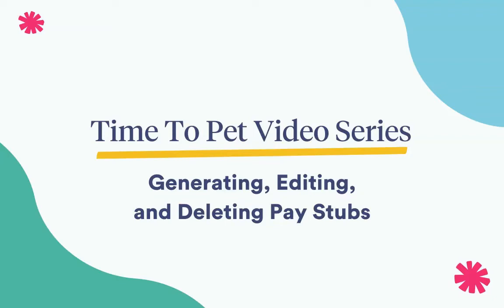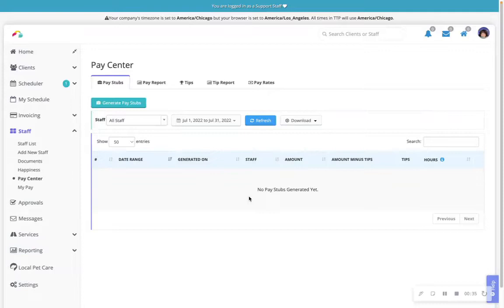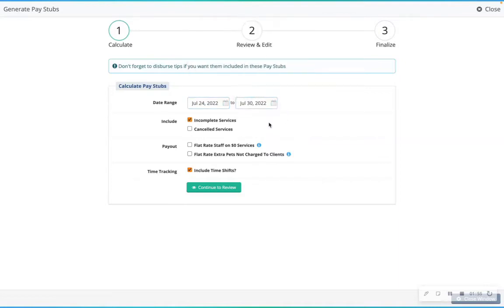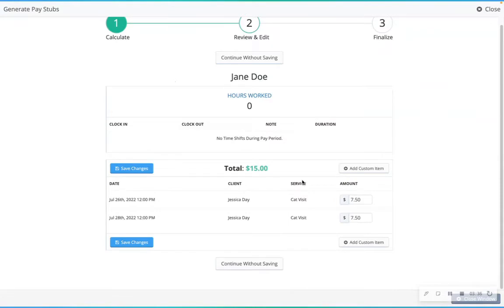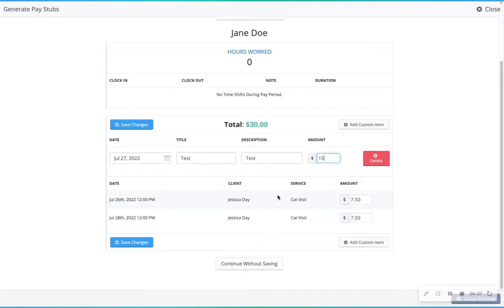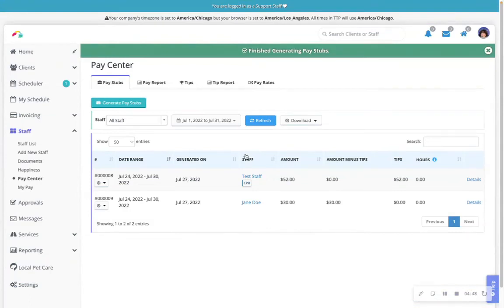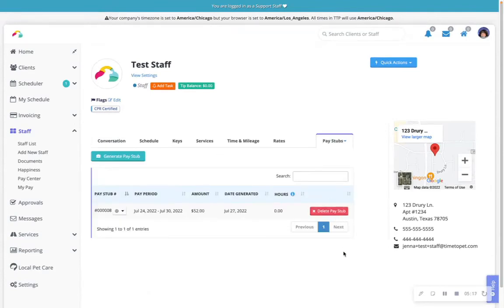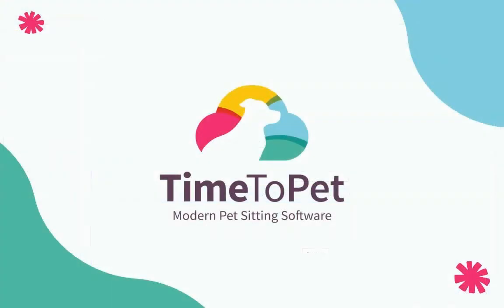Generating, Editing and Deleting Pay Stubs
In this video, we will review how to generate, edit, and delete Pay Stubs (also known as User Invoices) in your Time To Pet account.